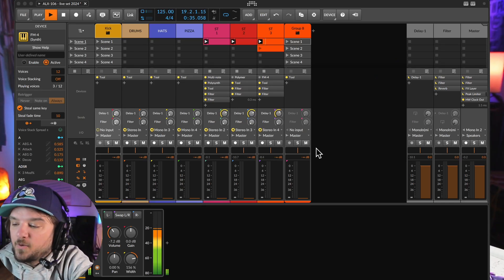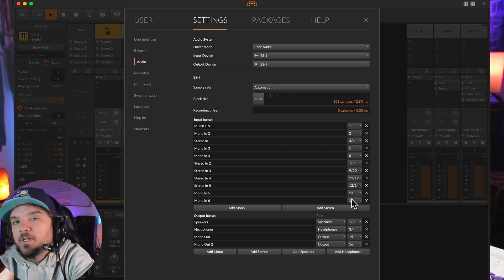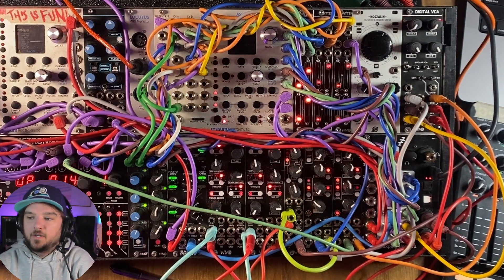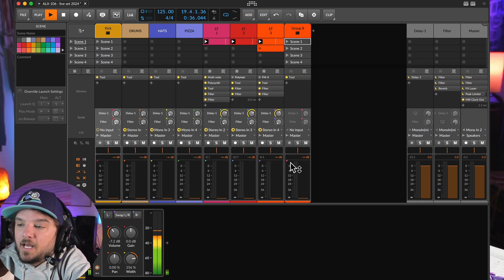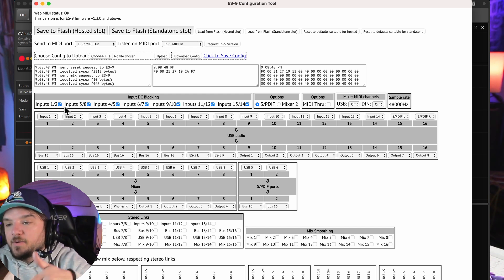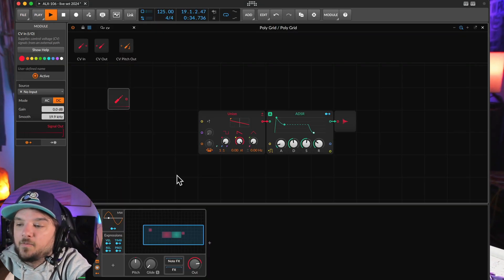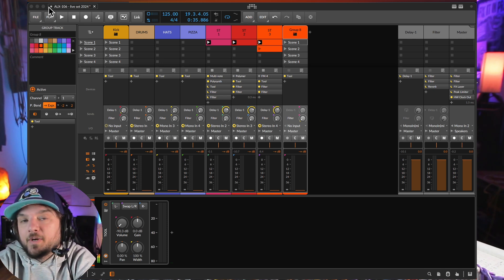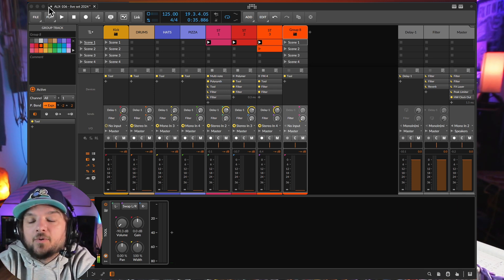Expert Sleepers ES 9 - A couple of configuration tips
Expert Sleepers ES-9 has become a huge staple in my eurorack modular synthesizer system both for studio recording and for live peroformance.  I have had lots of people ask me how I use the configuration tool and how I have it all set up.  So, here is a quick video explaining a couple things that I found helpful when starting my jouney of hybrid modular and computer performances using Bitwig as my mixer.

Sections:

00:00 - Intro
01:44 - Setting up I/O in Daw
04:20 - Configuration tool basics
04:50 - DC Blocking and what it means (DC coupling inputs)
06:34 - Setting up Headphone output for DJ Style Cueing / PFL
08:45 - Cue Mix setup in Bitwig
08:59 - Outputs are all DC Coupled!
10:05  - Tiny Jam